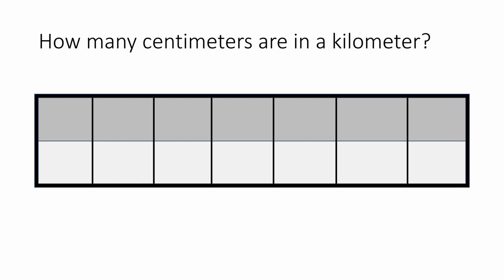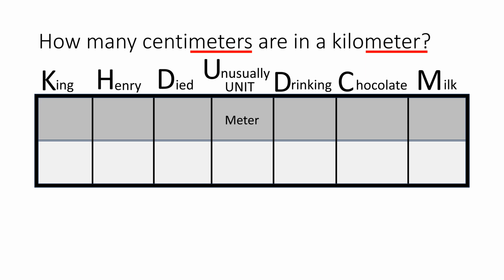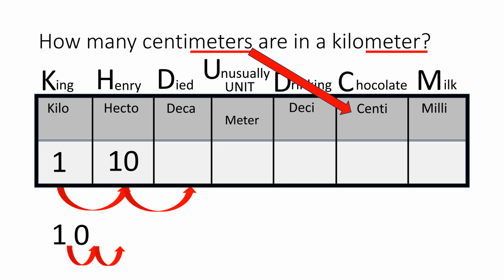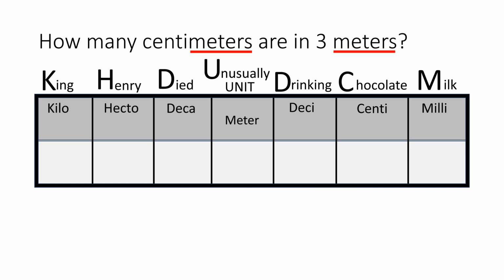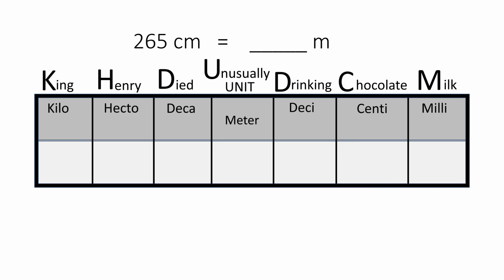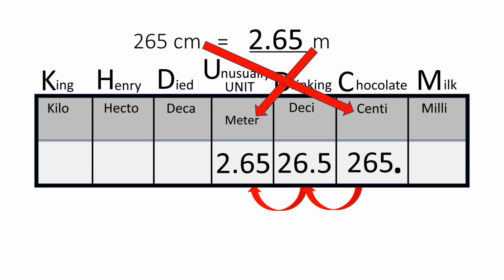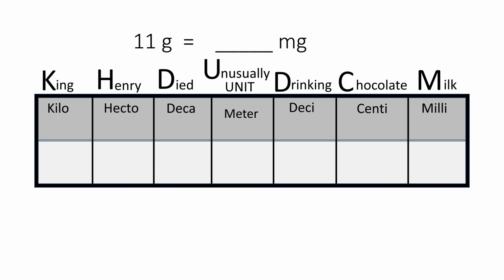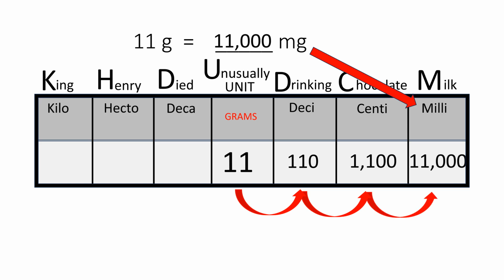Grade 4: Converting Metric System